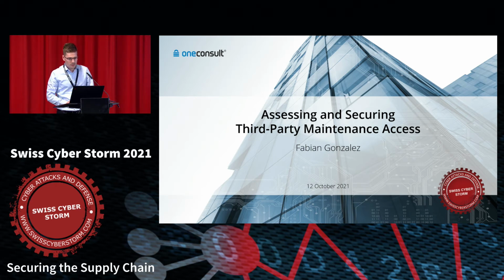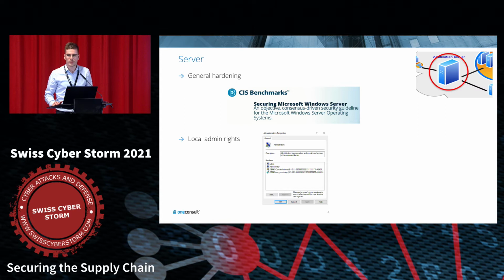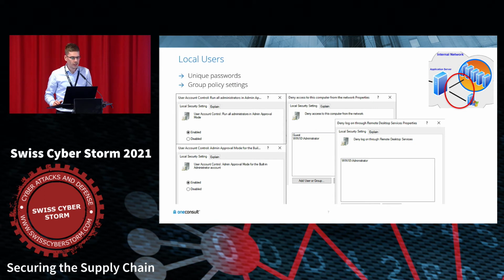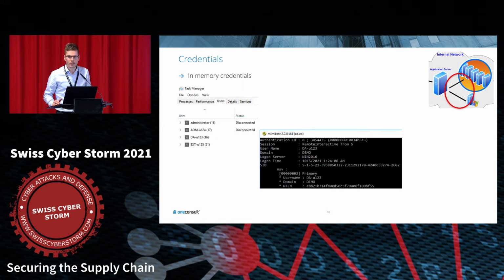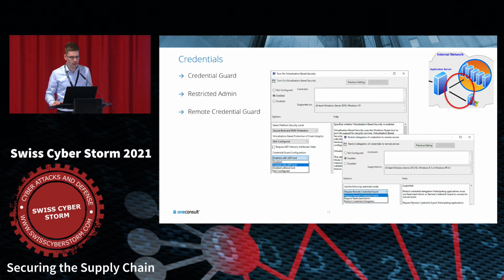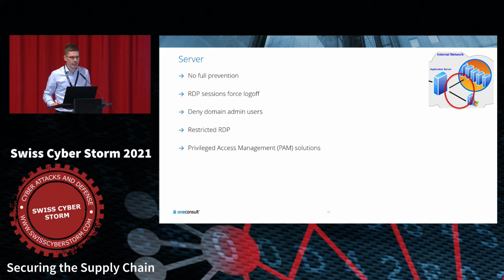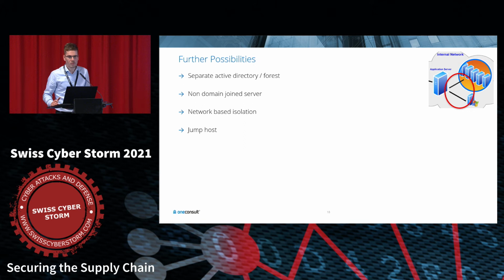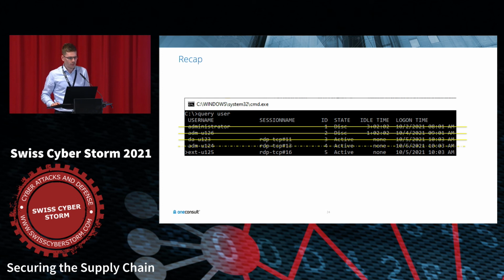Sponsor Oneconsult: Assessing and Securing Third-Party Maintenance Accessi (2021)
Assessing and Securing Third-Party Maintenance Accessi
By Fabian Gonzalez Team Leader & Senior Penetration Tester, Oneconsult